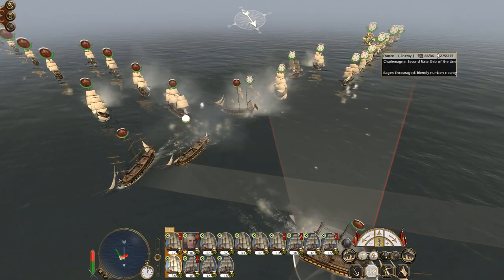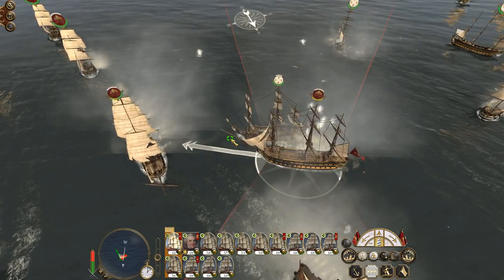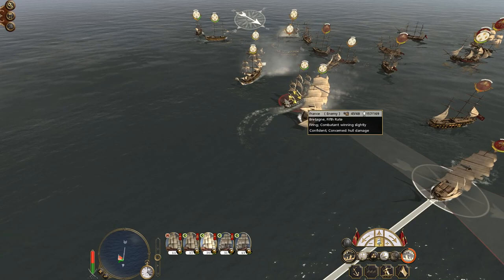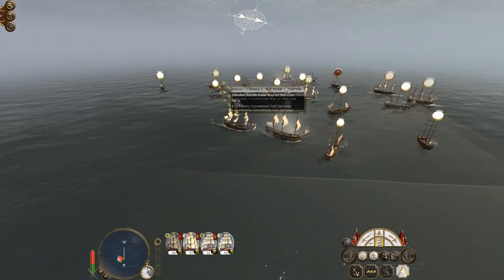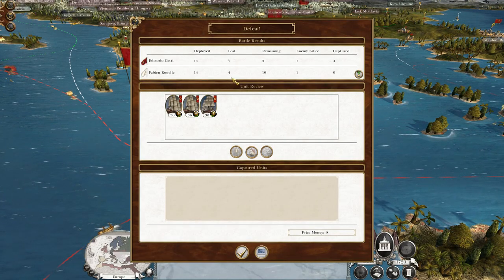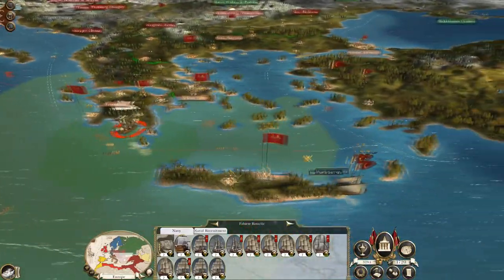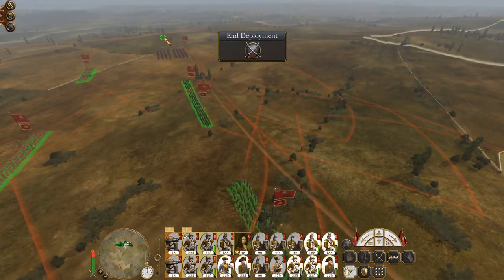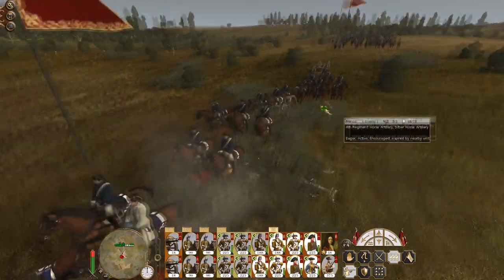Let's Play Empire Total War: DM - Italian States #28 - Mixed Results Against France!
Hey guys, welcome to the next episode of my Empire Total War Lets Play as the Italian States - in this episode we lose to the French at sea, but destroy their invading forces!